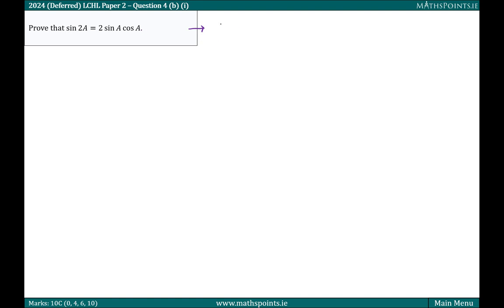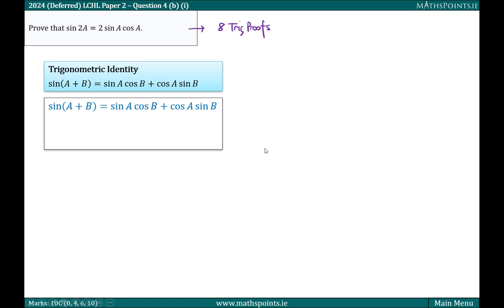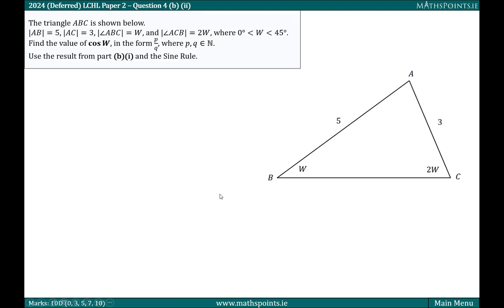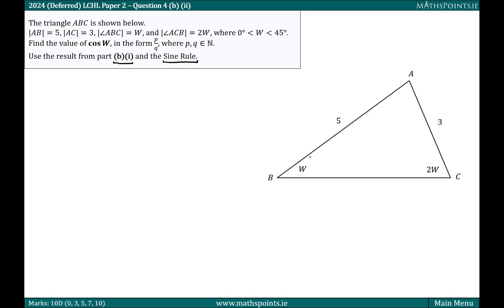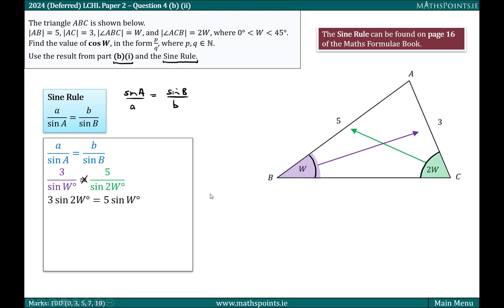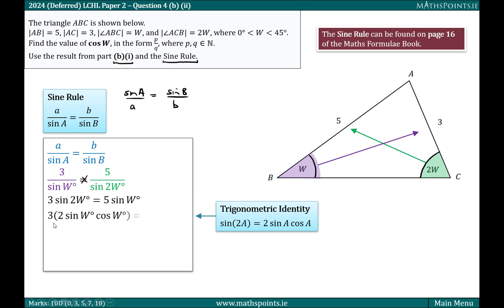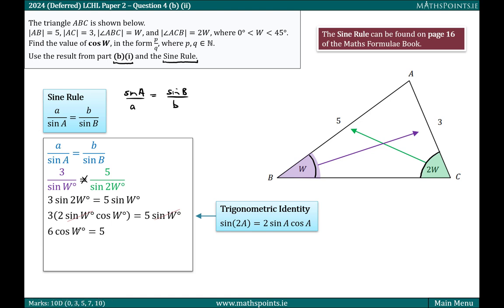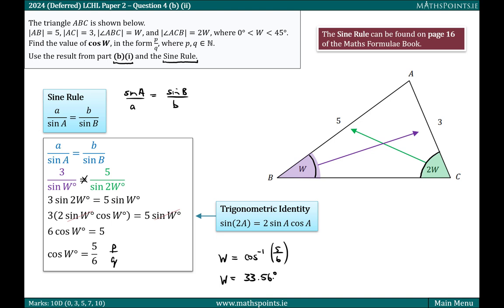Solving Triangle using Sine Rule and Trig Identity